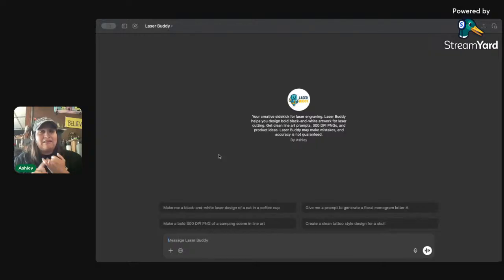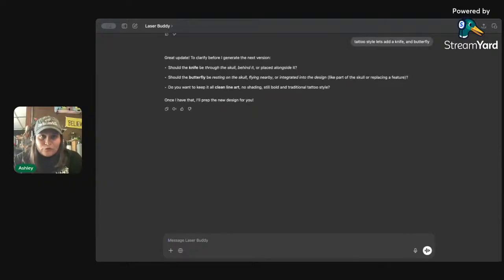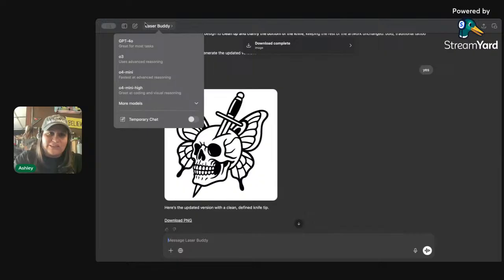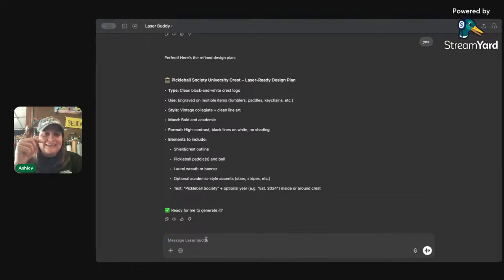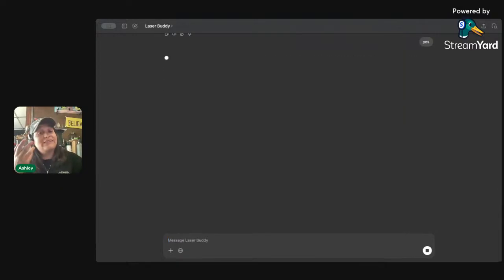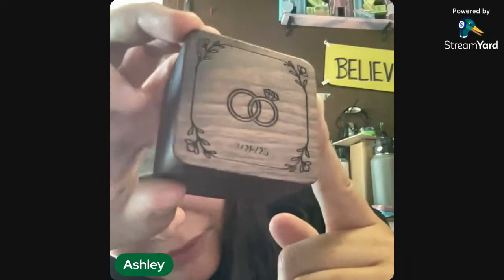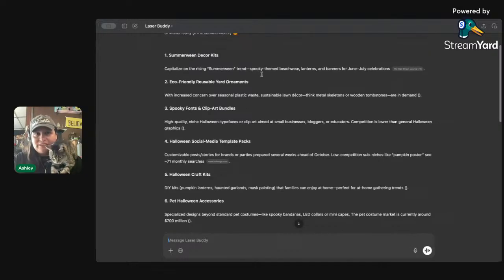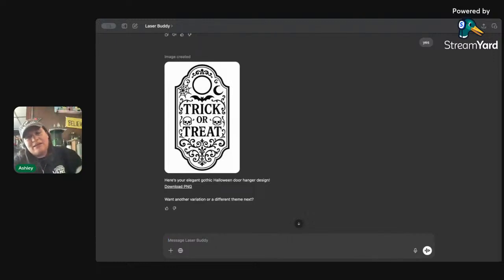$29 AI Tool for Laser Engravers | Laser Buddy Live Demo + Q&A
🎉 Welcome to the Laser Buddy Live Demo + Q&A!
I’m showing you exactly how I use Laser Buddy, my custom ChatGPT for laser crafters, to generate bold, black-and-white, engrave-ready artwork in real time.

💬 Drop your own prompt ideas in the chat and I’ll generate them LIVE!

In this stream, you’ll see how to:
✅ Create 300 DPI laser files using simple prompts
✅ Generate product ideas for wood, acrylic, tumblers, and more
✅ Get around creative block in seconds
✅ Use AI without needing Photoshop or Illustrator

SUPPORT:

Wish List

My Gear:

3d Printer
Main Camera
Time-lapse Camera
Hard Drive

0:00 - Introduction